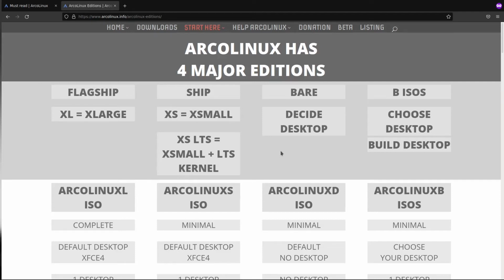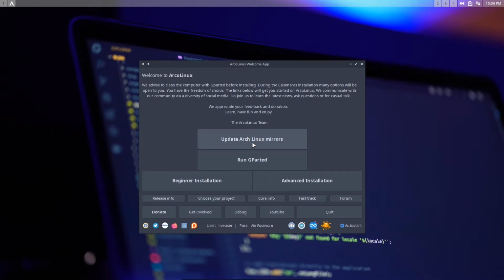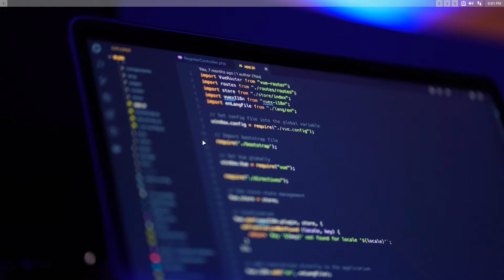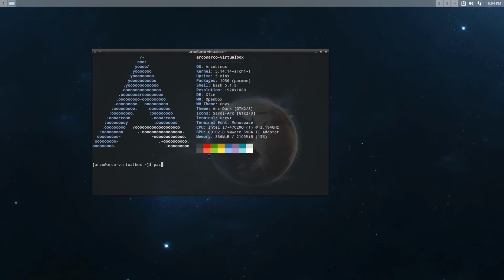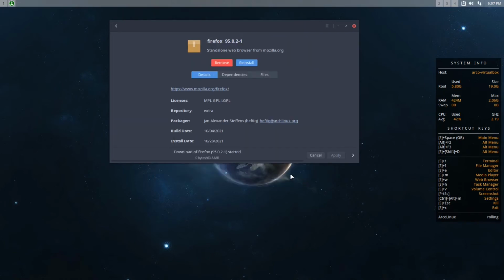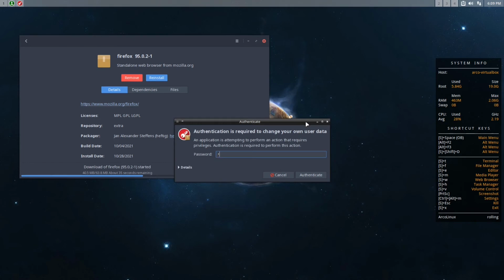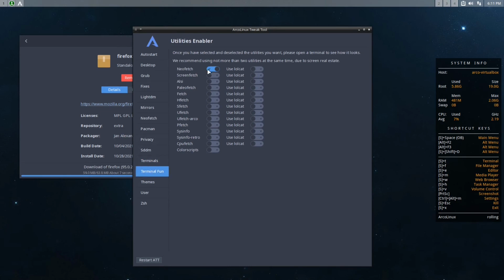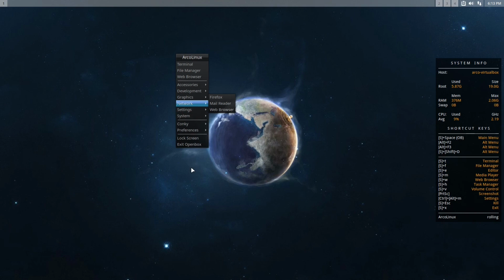A quick look at Arcolinux with openbox as a lightweight arch distribution.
The video focuses on arcolinux with themed openbox. Unlike Arch based distro, arcolinux installation is smooth. A discussion of the special features arcolinux bundles with openbox

0:00 intro on arcolinux versions
0:42 installation
3:31   features
12:17 thoughts